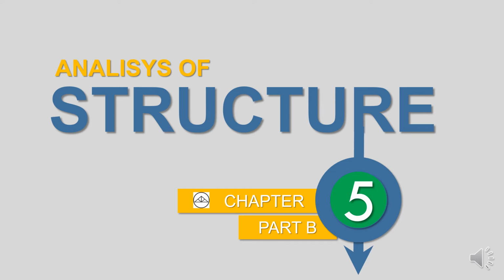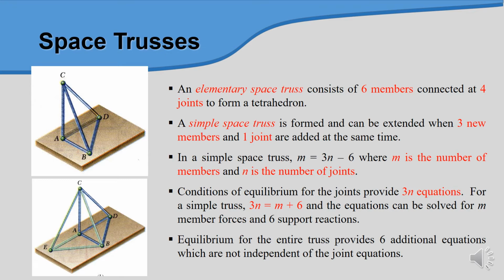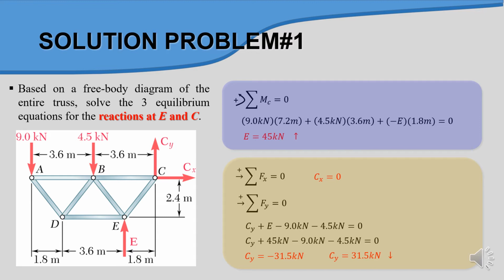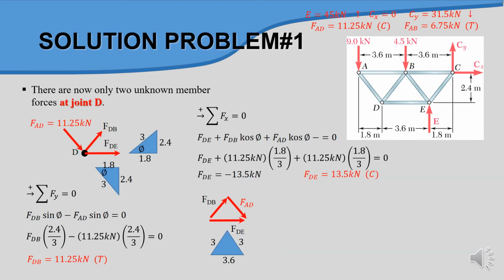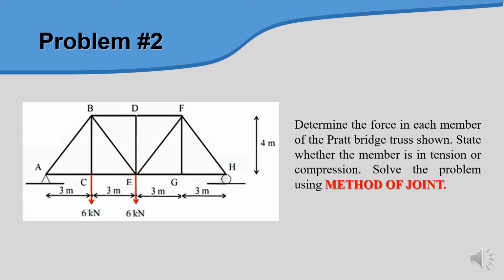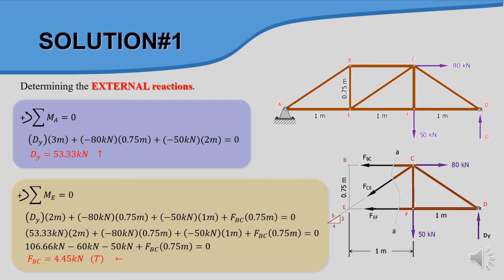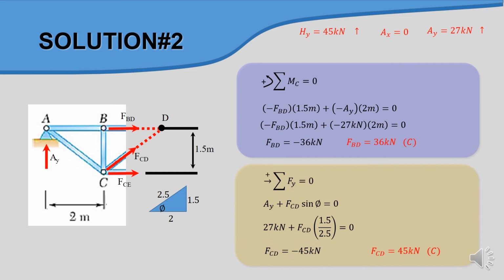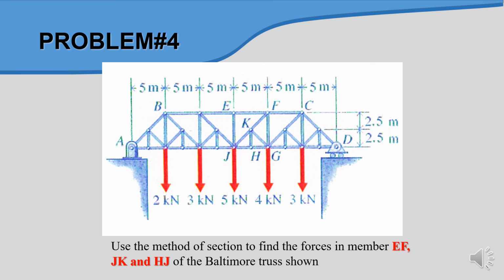CHAPTER 5 Analysis of Structure Part B